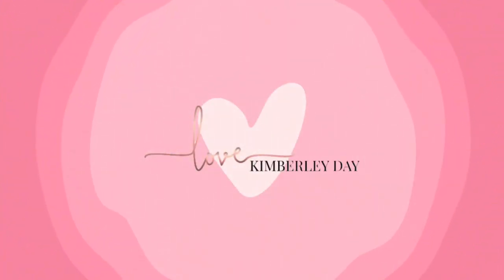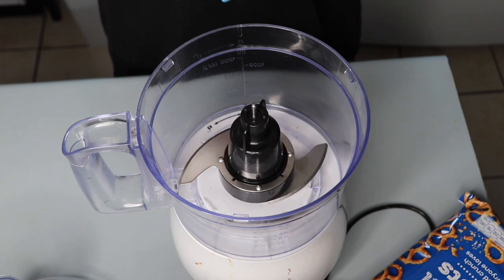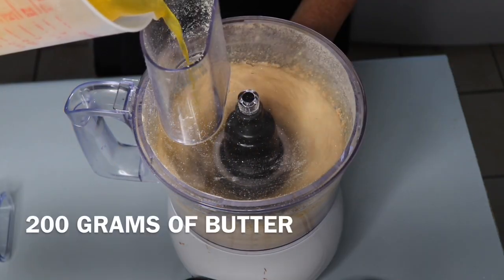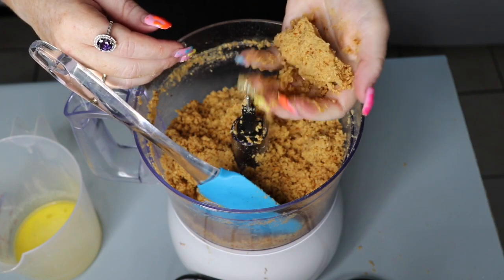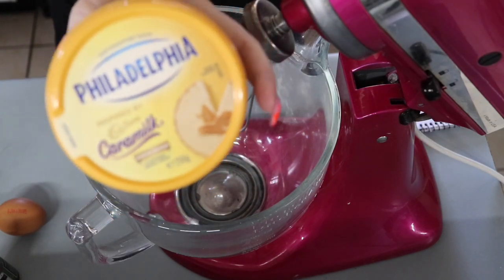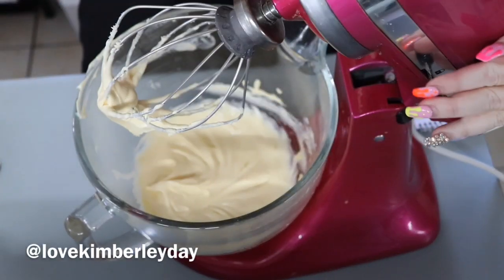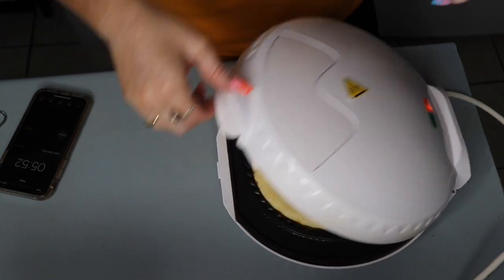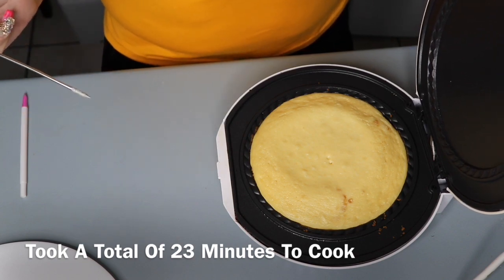CARAMILK CHEESECAKE RECIPE- USING CARAMILK Philadelphia & CADBURY CARAMILK- Kmart Family Pie Maker!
Hi Guys
I WILL INCLUDE THE RECIPE BELOW
This Recipe can be made in the pie maker like I did or made in an oven.  If you are making in the oven you will probably want to double the recipe & the cooking time will be different.
LOVE Kimberley Day XX
Want To Send Me Something:
Kimberley Day
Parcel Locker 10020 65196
400 Stafford Road
Stafford, Qld, 4053
RECIPE FOR CARAMILK & PRETZEL CHEESECAKE-
This Recipe below can be made in the pie maker like I did OR made in an oven.  If you are making in the oven, you will want to double the quantities in the recipe below & the cooking time will also be different.
CRUST
125 grams or ½ Packet  Marie Biscuits or Nice Biscuits (ARNOTTS)
200 grams Butter
100 grams Salted Pretzels
FILLING
250 grams/ 1 tub Philadelphia (Inspired By Caramilk) Cream Cheese
¼ Cup of Castor Sugar
½ teaspoon of Vanilla
1 Large Egg
METHOD
1. In a food processor or blender- blend up biscuits & pretzels to a fine crumb.
2. Add butter slowly to food processor till crumb resembles wet sand.
3. Put crumb into fridge till filling is made- it will firm up the crumb
4. Combine Cream Cheese, Sugar, Vanilla and Egg into mixing bowl mix until combined & it resembles a smooth consistency.
5. Heat up Pie maker for a few minutes
6. Using a spoon press the crumb into the base of the pie maker- you can take the crumb up the sides of the pie maker as well
7. Pour in Filling to pie make- then using a knife spread out the mixture evenly
8. Cook with lid down on pie maker for approximately 23 Minutes BUT check your cheesecake about 3 times THROUGHOUT- (DON’T LEAVE YOUR PIE MAKER UNATTENDED)
9. Once cooked with the pie maker closed- flip pie maker over then use a plate to flip it on to- (A helping hand from a friend is advised as it makes it so much easier)
This Recipe can be made in the pie maker like I did OR made in an oven.  If you are making in the oven you will want to double the quantities in the recipe above & the cooking time will also be different.
HAPPY COOKING